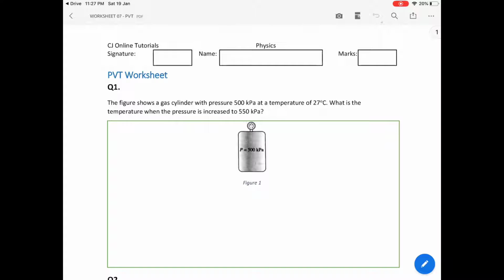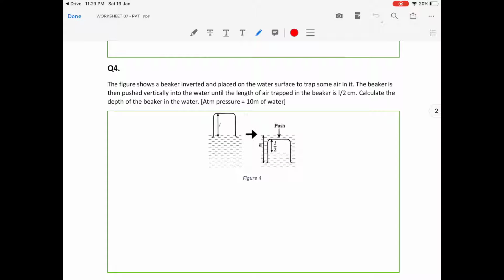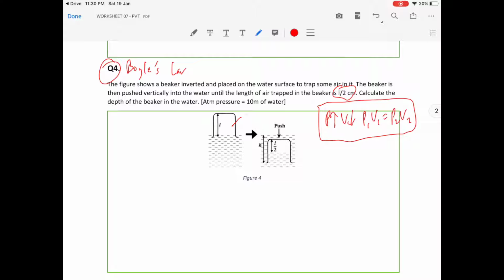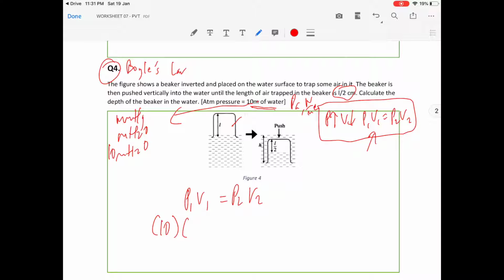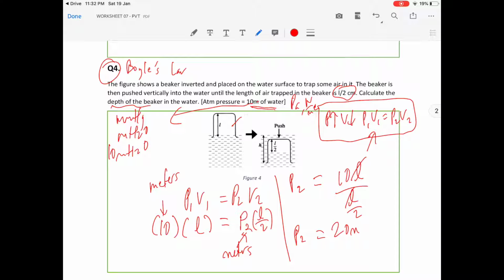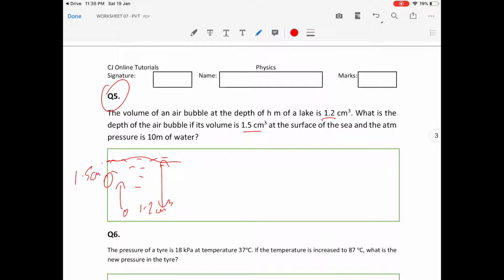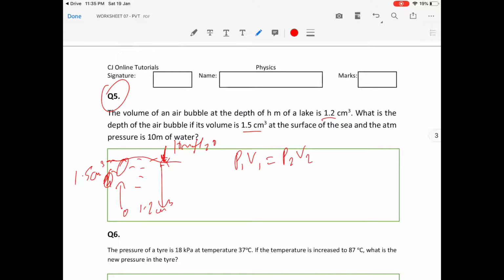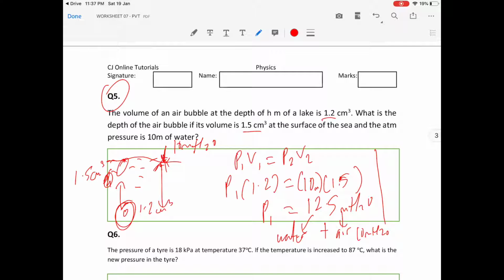Learn How to Solve Boyle's Law Related Problems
Prepared by Mr. CJ
Checked by Mr. Shawn Lau (The guy to look for if something goes wrong :P)